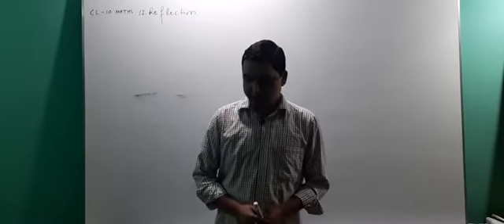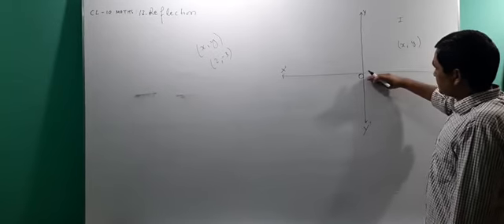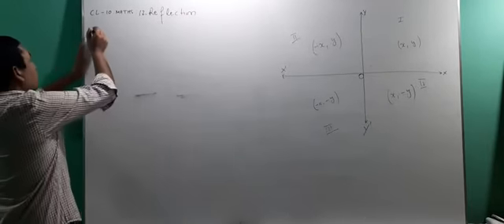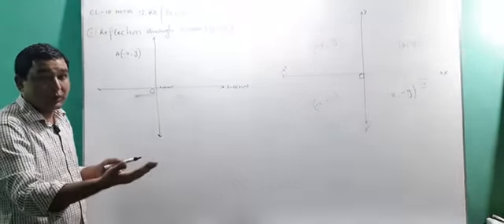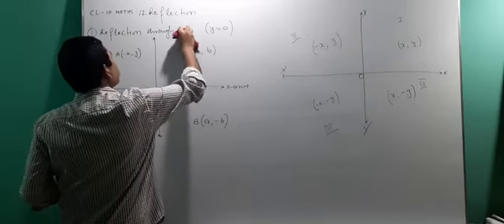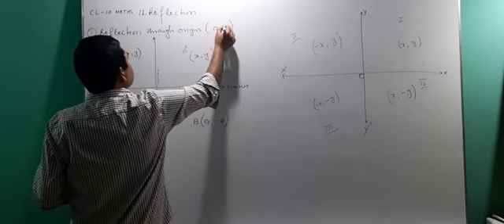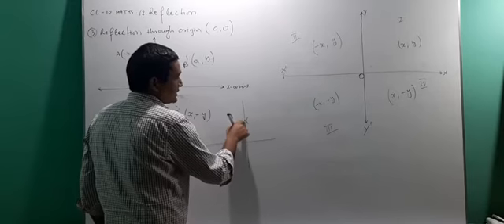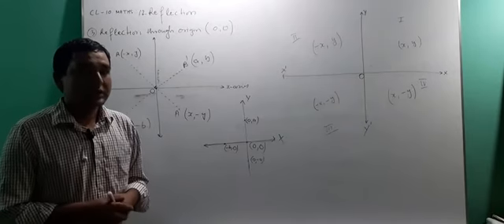Class 10 Math Reflection